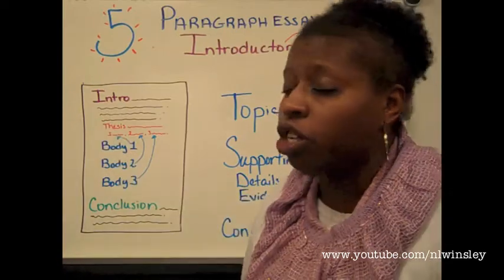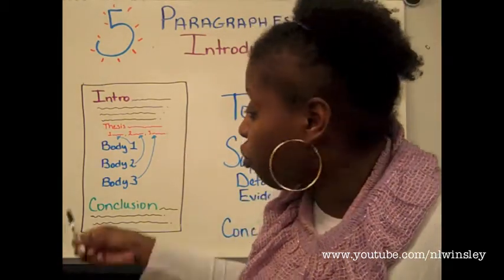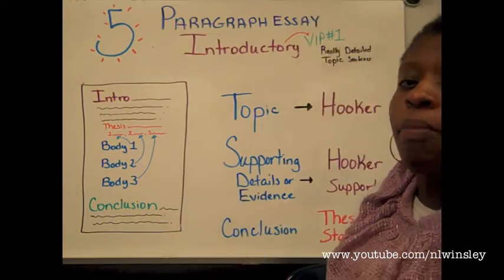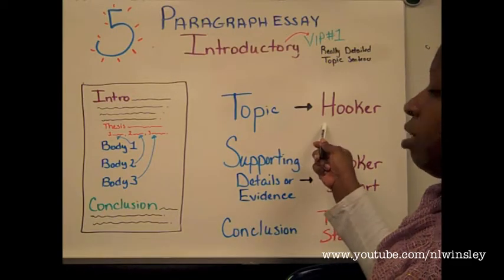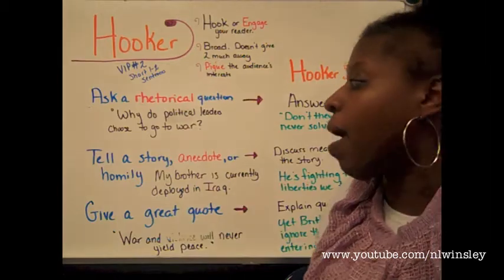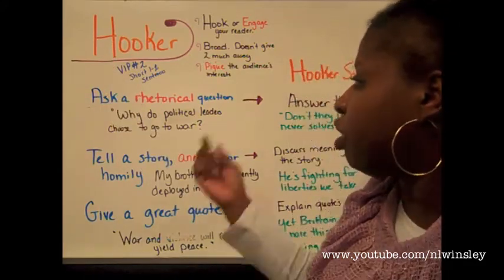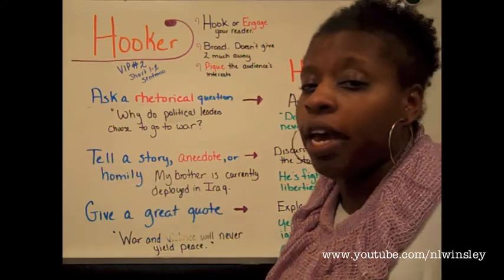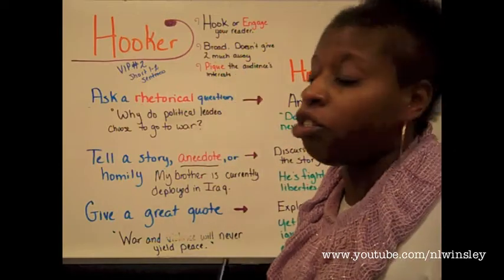Formal Essay Writing - Mastering the Hooker Statement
5 Paragraph Essay - Introductory Paragraph: Writing an Effective Hooker